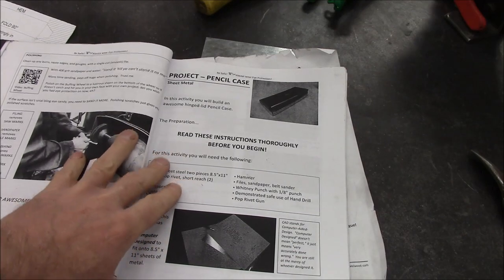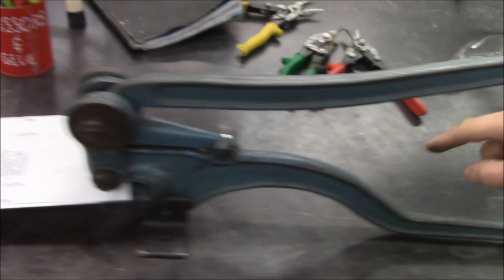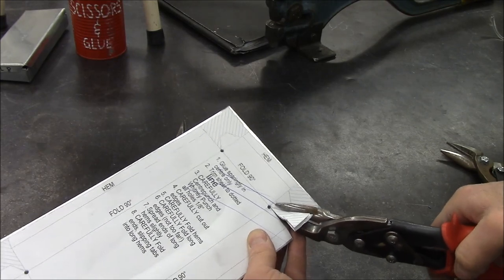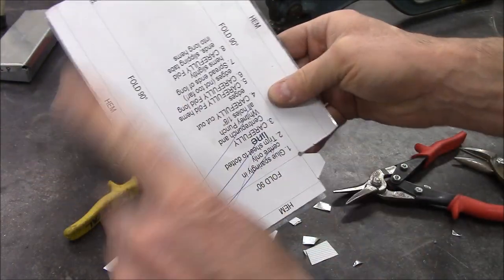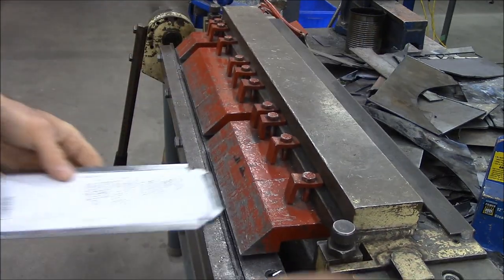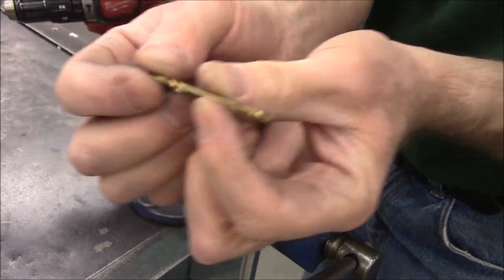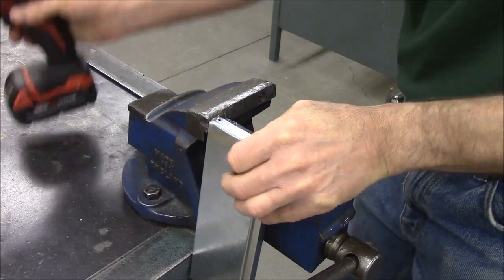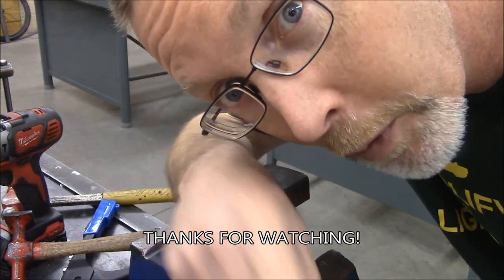BUILD a Pencil Case - FREE PLANS!!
Project my Grade 8 students make in Metalwork.

*** This Just IN: Do not centerpunch on the back of the sliding jaw of your vice.  Use an anvil, or a the vice that HAS an anvil on it. ***